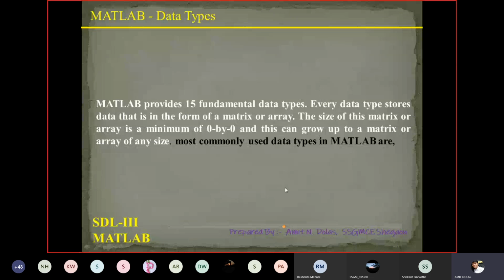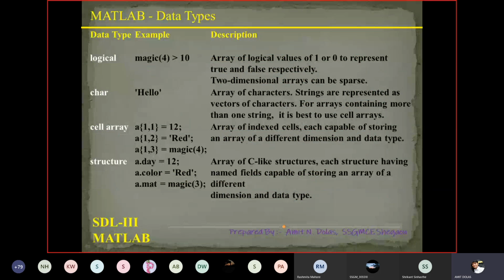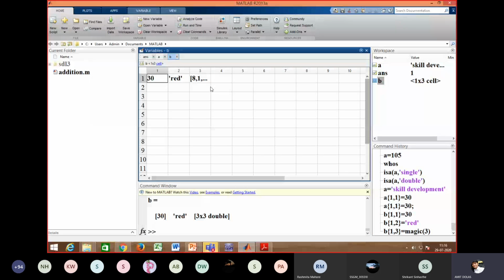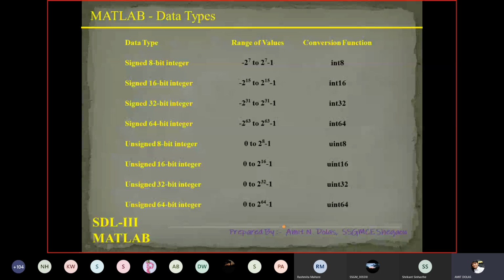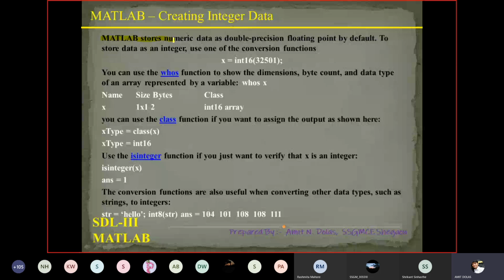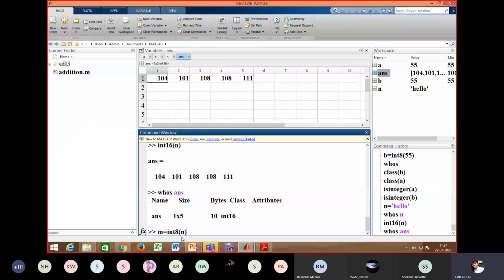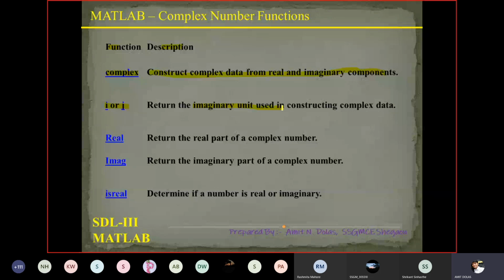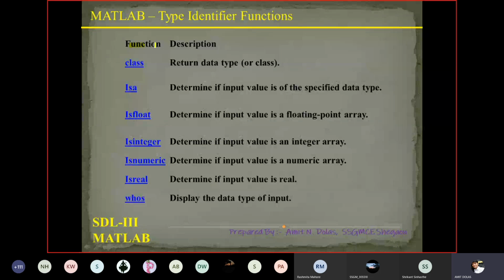Lecture 4 Skill Development Lab 3